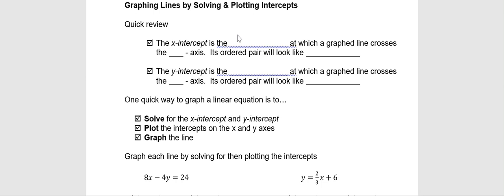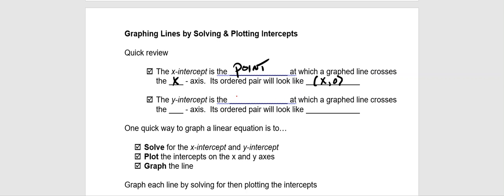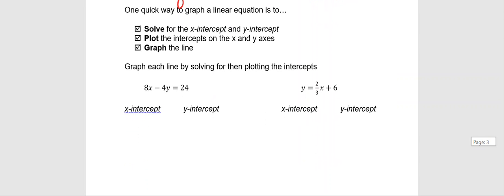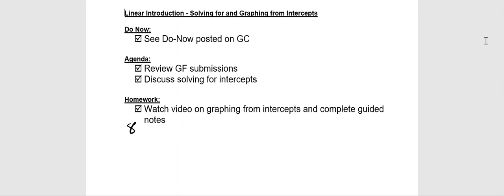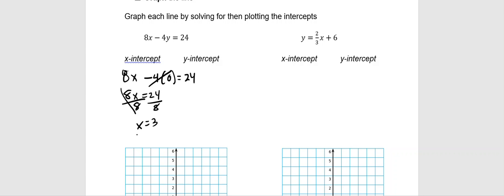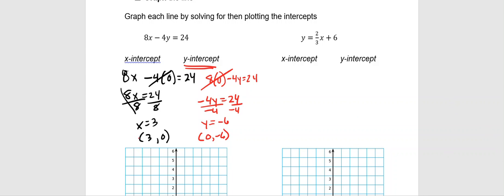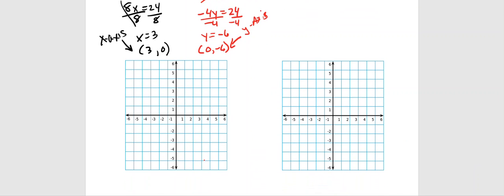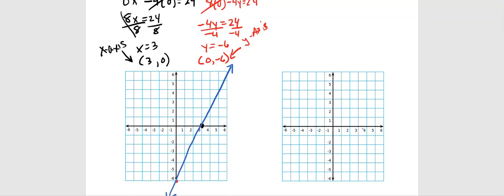Graphing lines by solving for intercepts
Graphing lines by solving & plotting x & y-intercepts